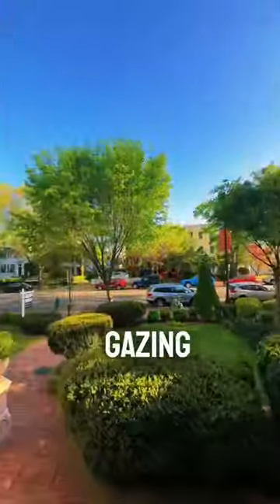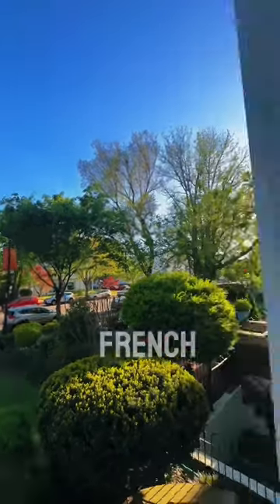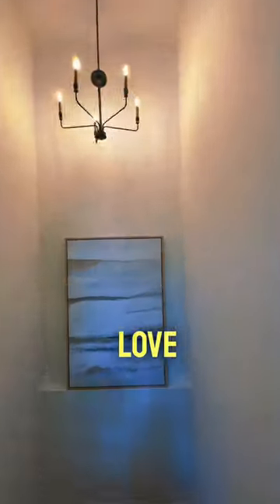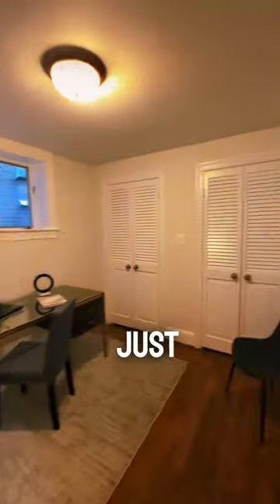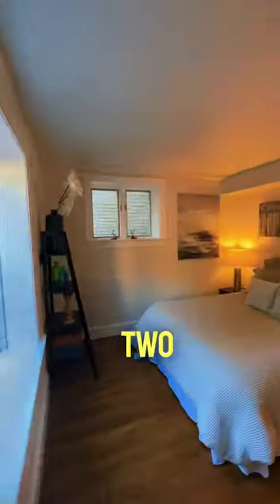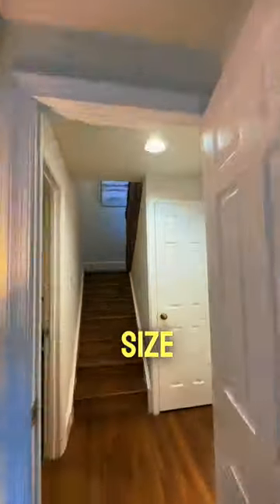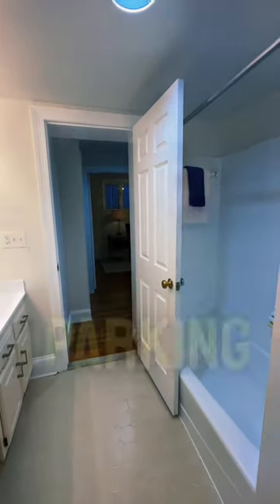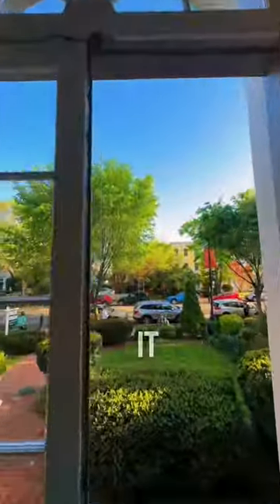What $645k buys you in Historic Capitol Hill